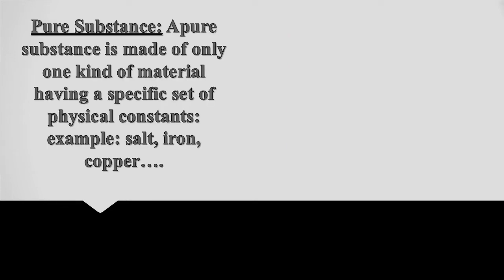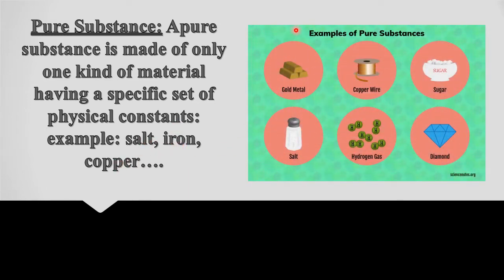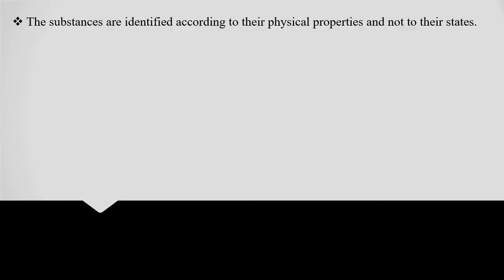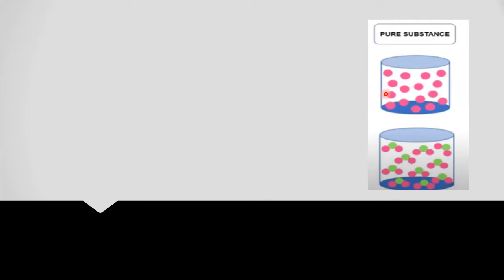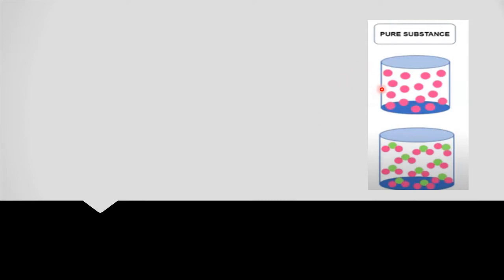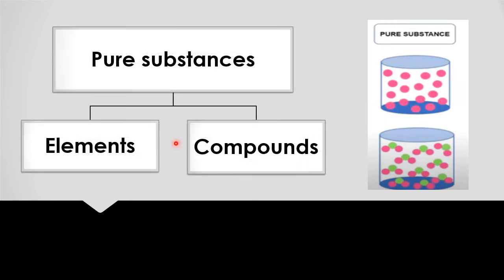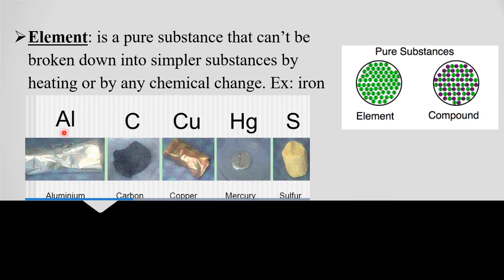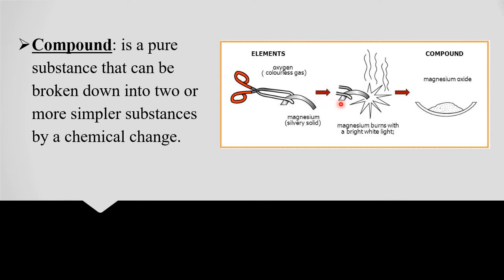unit 2 chapter 1 part 1